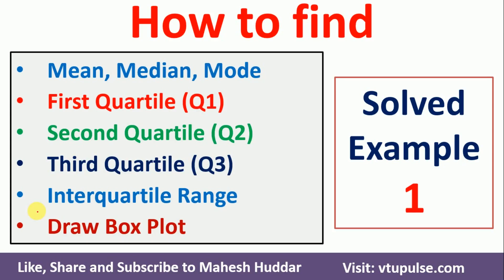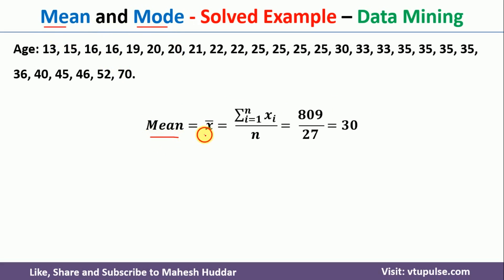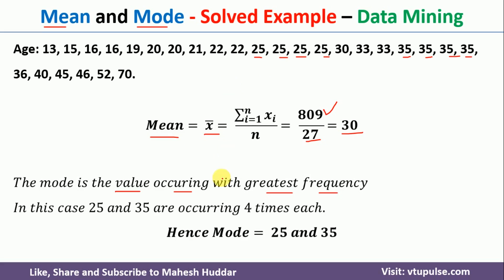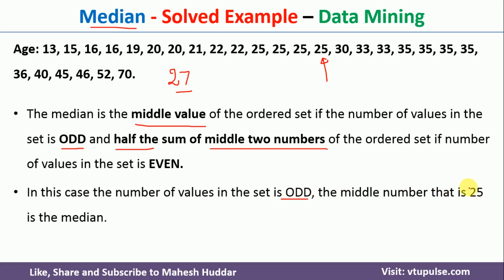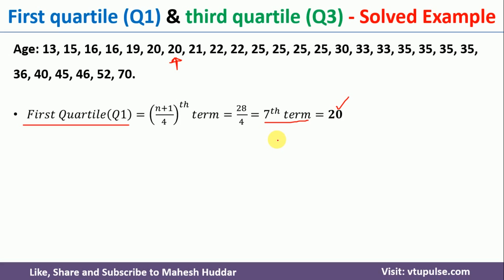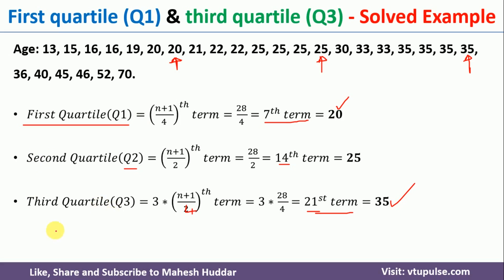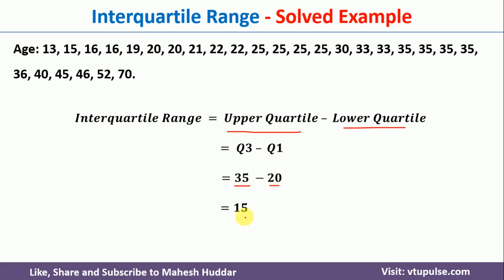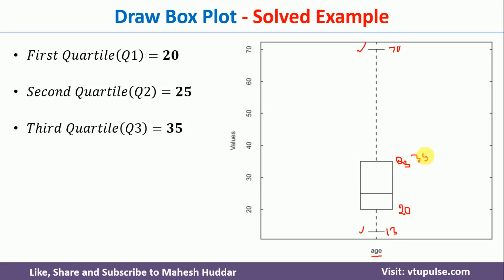How to find Mean Median Mode Draw Box Plot Quartile Q1 Q2 Q3 & Inter Quartile Range by Mahesh Huddar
How to find Mean, Median, Mode, Mid Range, Draw Box Plot, First Quartile (Q1) Second Quartile  (Q2) Third Quartile (Q3), and Inter Quartile Range Mahesh Huddar

The following concepts are discussed:
How to find Mean,
How to find the Median,
How to find Mode,
How to find Mid Range,
How to find Draw Box Plot,
How to find the First Quartile (Q1),
How to find Second Quartile (Q2),
How to find the Third Quartile (Q3),
How to find  Inter Quartile Range,
how to find the mean median and mode,
how to find the mean deviation,
How to find mean mode and median